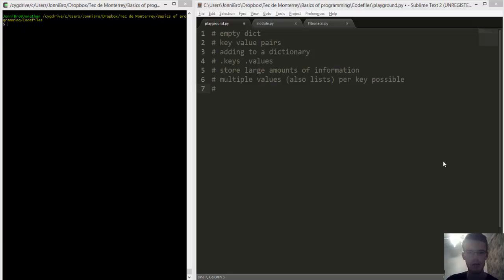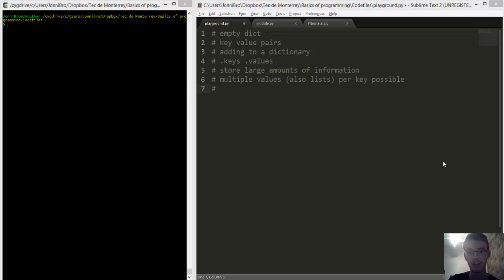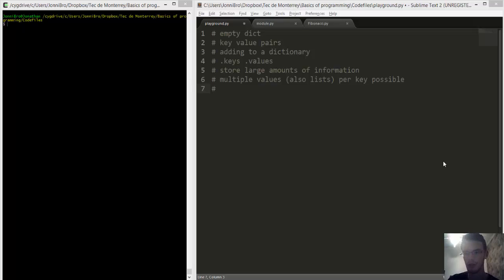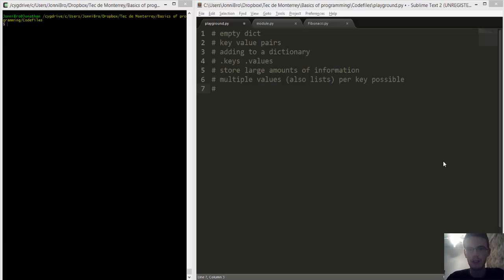Flipped Student Jonathon Brohl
From my Fall 2014 semester of classes.